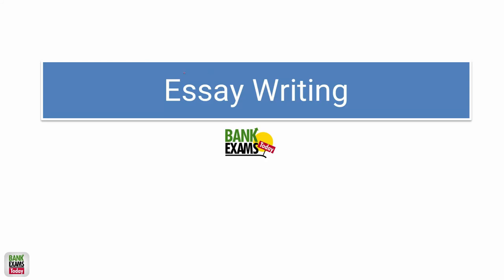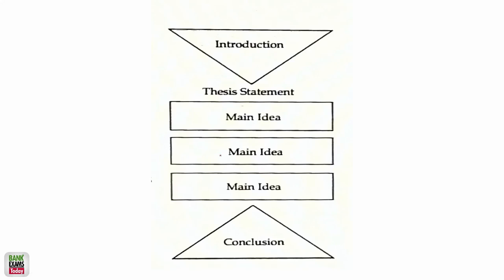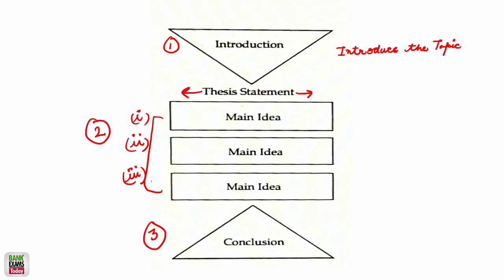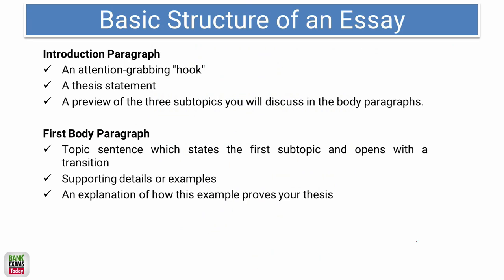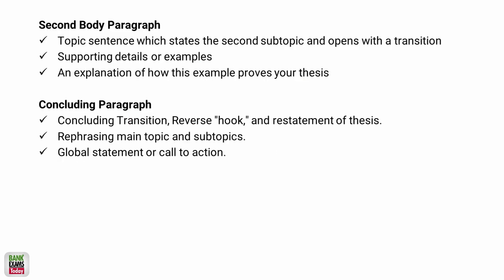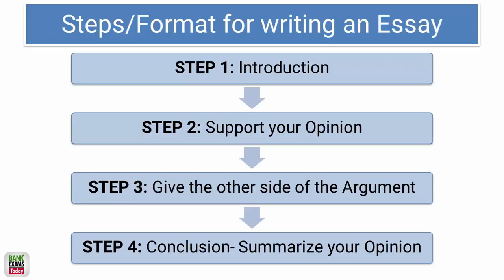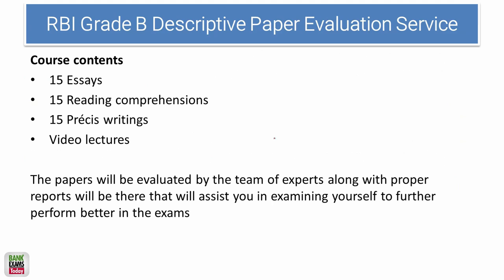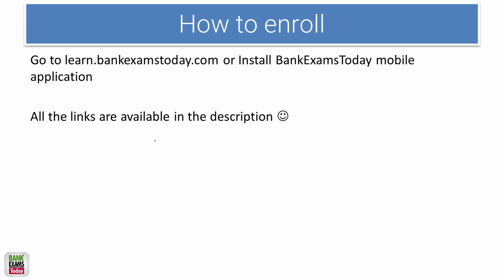How to write an Essay for RBI Grade B Descriptive Paper